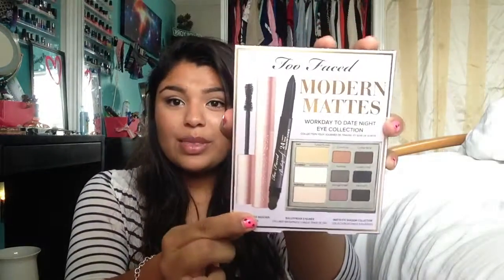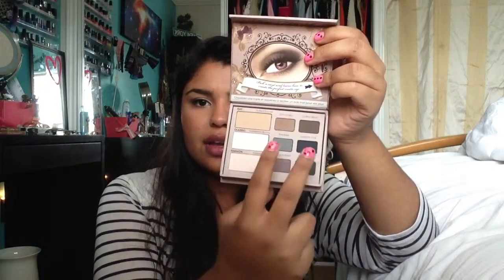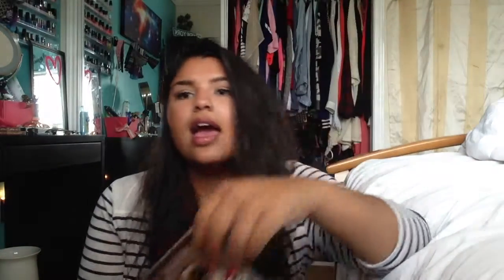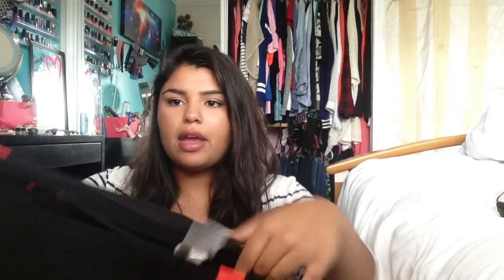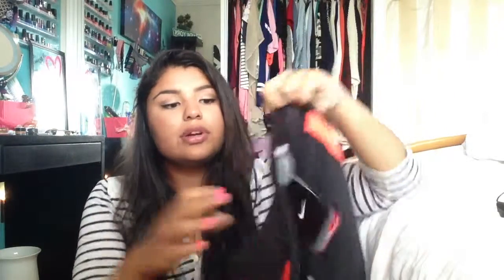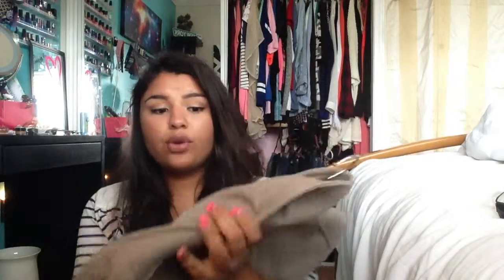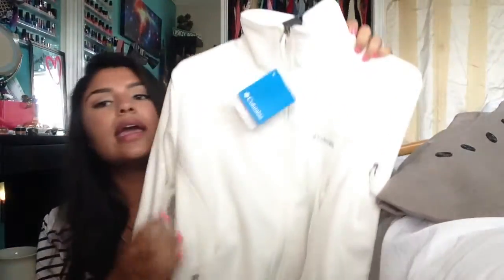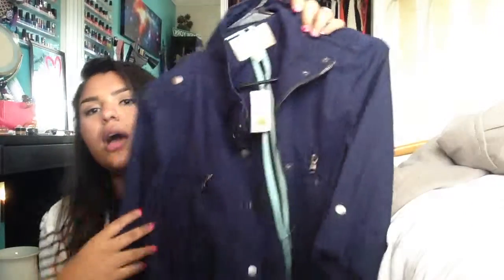Haul! Ulta, Nike, & more!